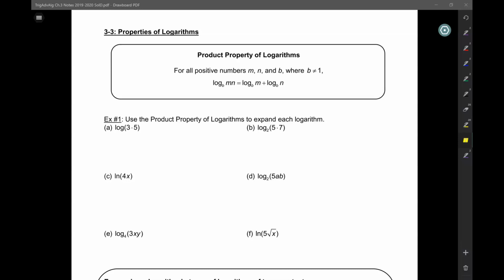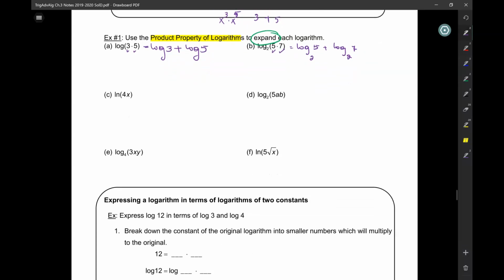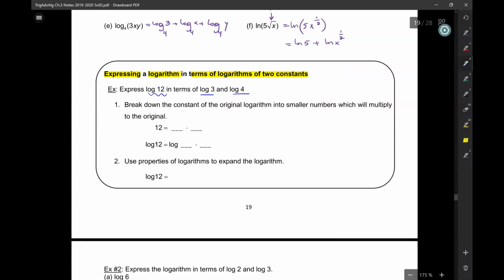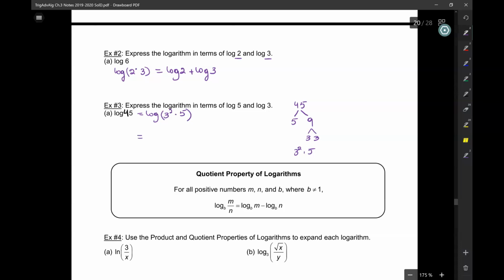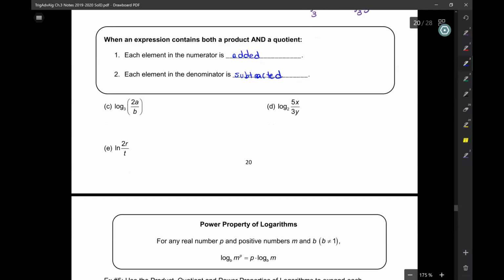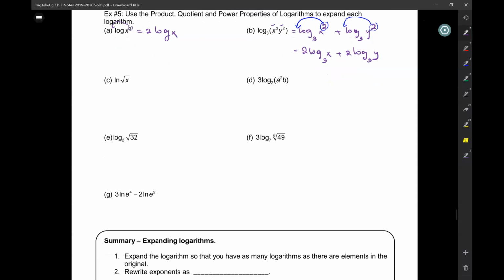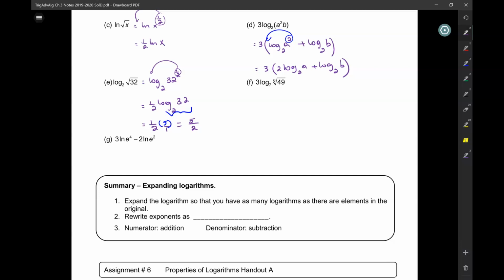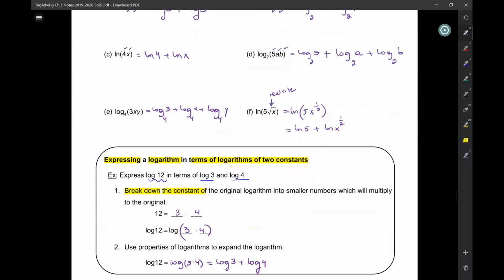Trig 3.3 Part 1